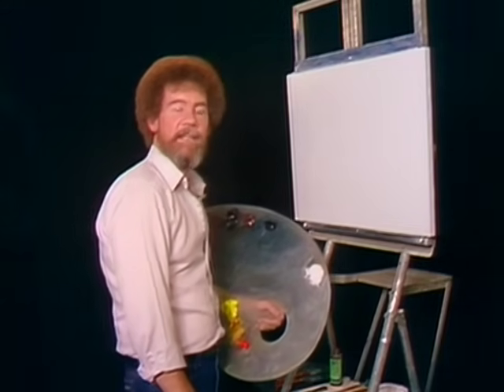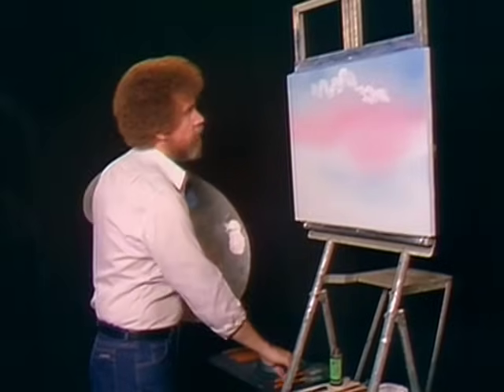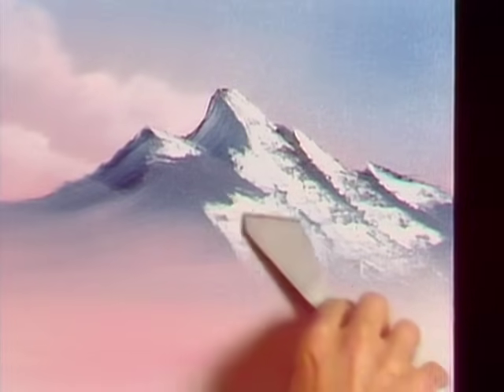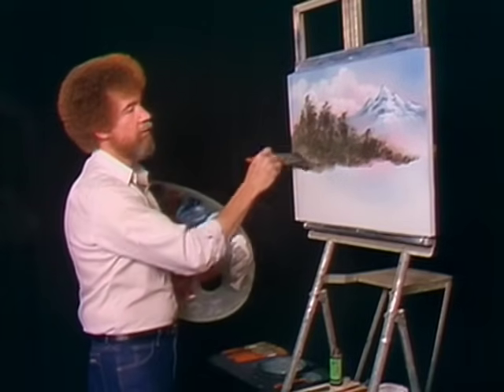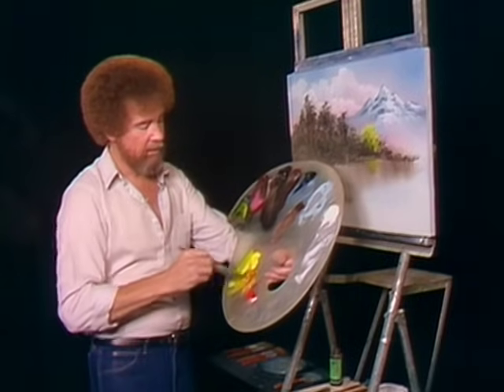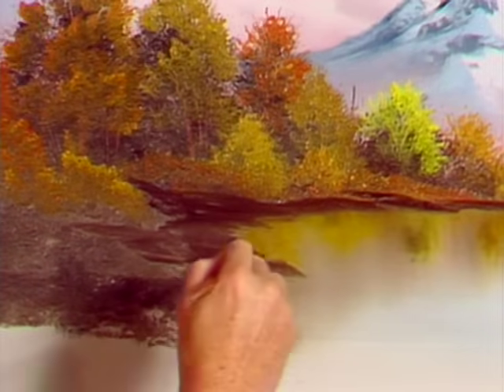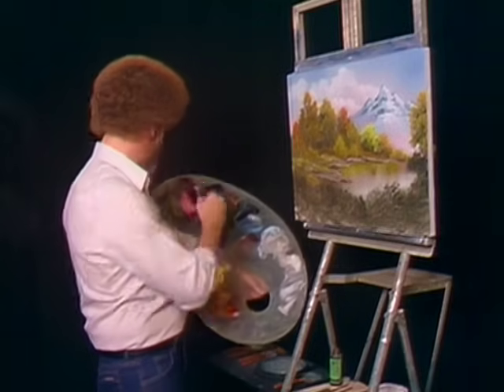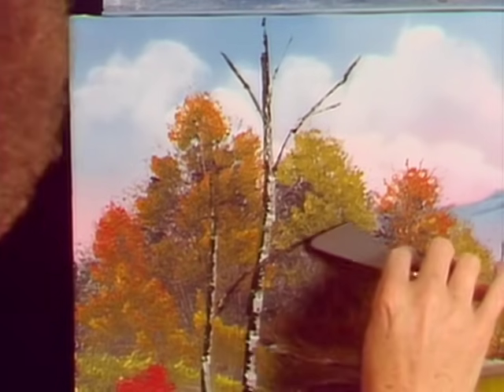Bob Ross - Autumn Glory (Season 5 Episode 11)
In this landscape Bob Ross paints a far away mountain snuggled in with bright green trees and bushes mirrored in glistening waters.

Season 5 of The Joy of Painting with Bob Ross features the following wonderful painting instructions: Mountain Waterfall, Twilight Meadow, Mountain Blossoms, Winter Stillness, Quiet Pond, Ocean Sunrise, Bubbling Brook, Arizona Splendor, Anatomy of a Wave, The Windmill, Autumn Glory, Indian Girl, and Meadow Stream.